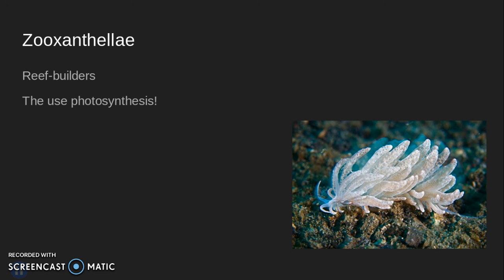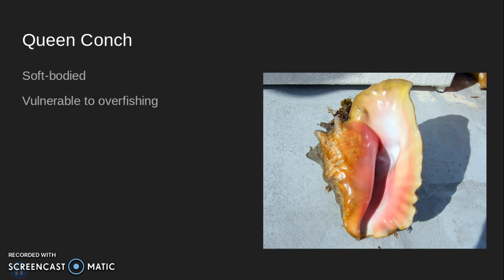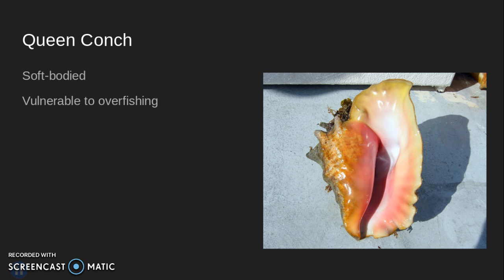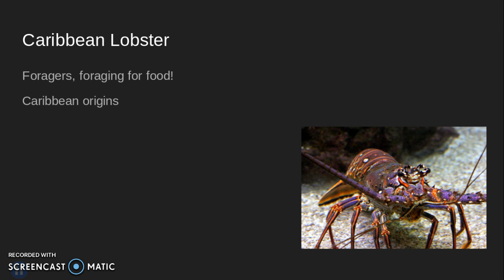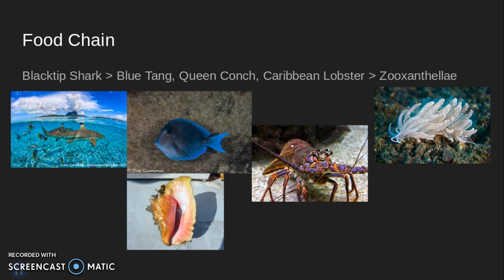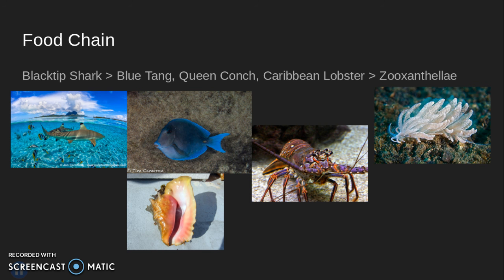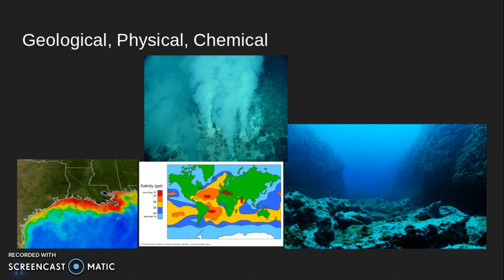The Reef Ecosystem